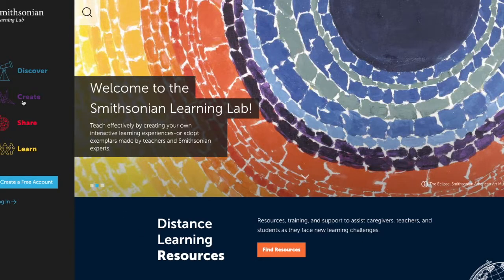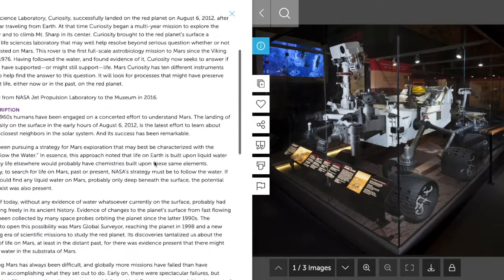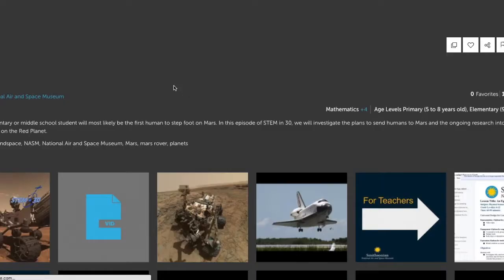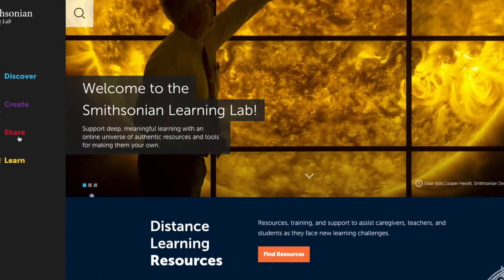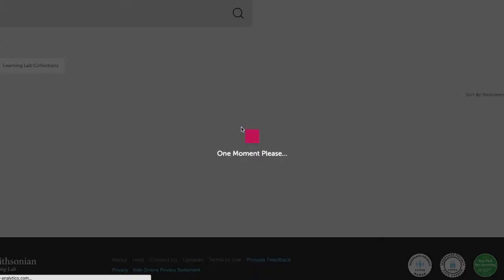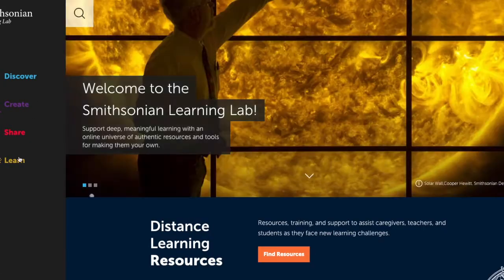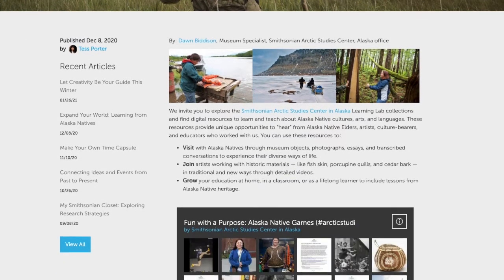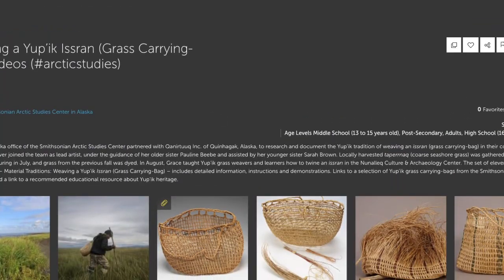4 Reasons to Use Smithsonian Learning Lab